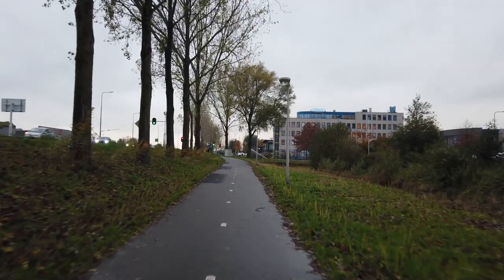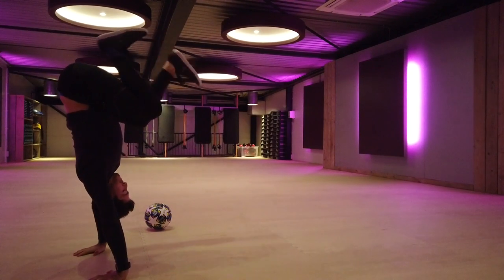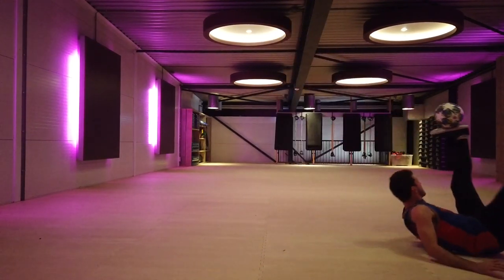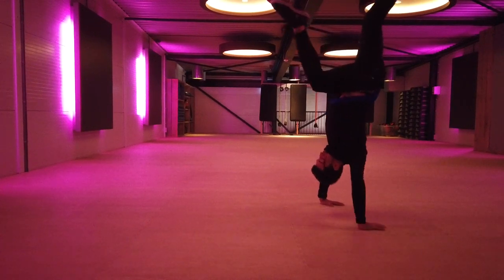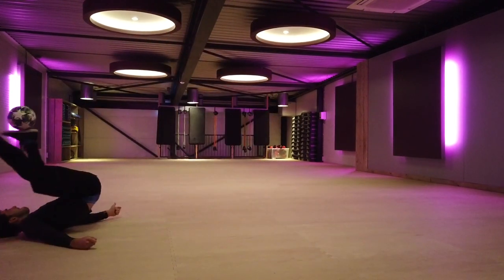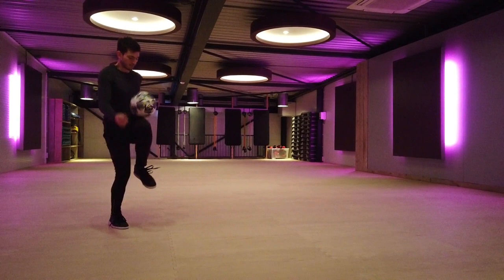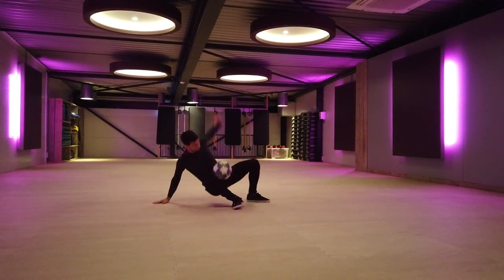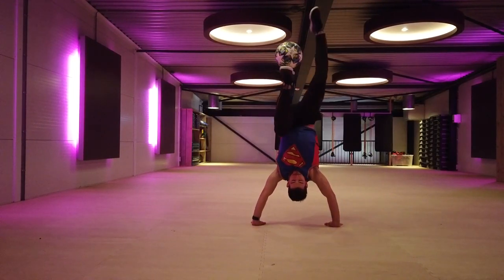Supermaarten - Tricks you never seeen BEFOR vlog# 1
Hello guys, here is new Freestyle footbal tricks vlog First one. by Maarten van luit
Took me while to uploud this but i did some how.
here is my freestyle football vlog hope you like it made out of passion for love of Freestyle football by supermaarten my new channel for 1  freestyle voetball vlogs and stuff in this mather.

I think this is the futur for me youtube has so many possiblitis to created

I need to take advance of it while i can.

my freestyle i show some new things and tricks with a nice soundback to update you about my vlog of Freestyle maybe messi or Touzani like them to:)